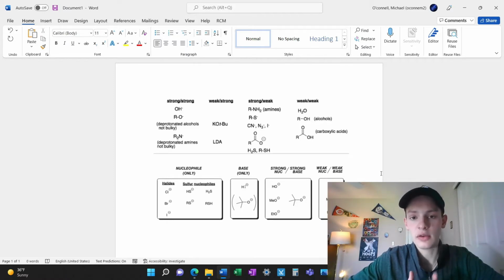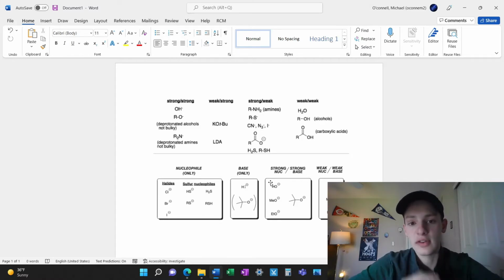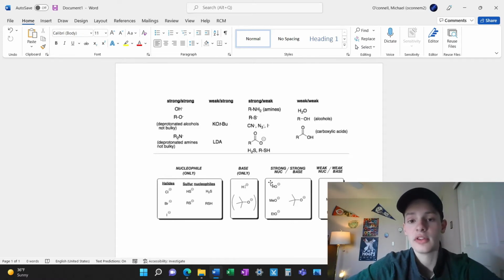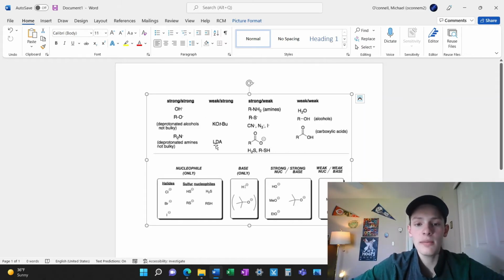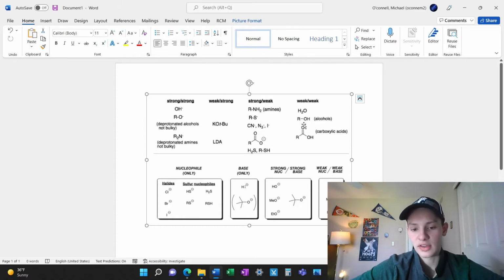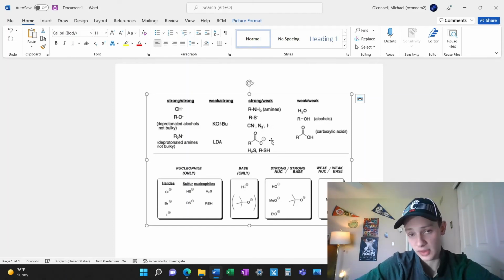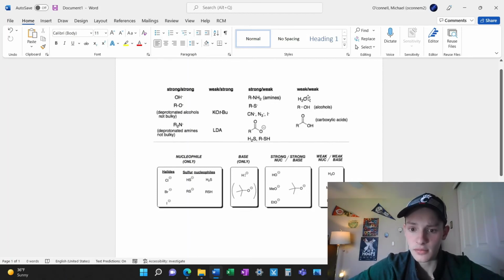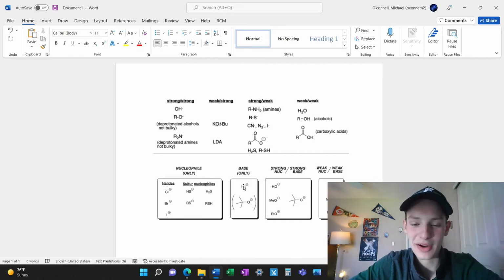Nucleophilicity, Basicity, and Leaving Group Reactivity